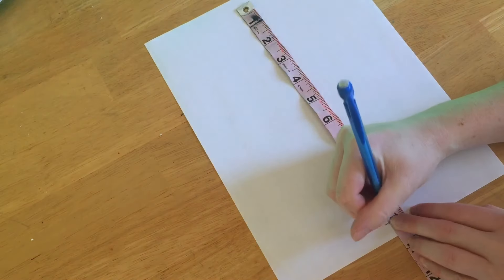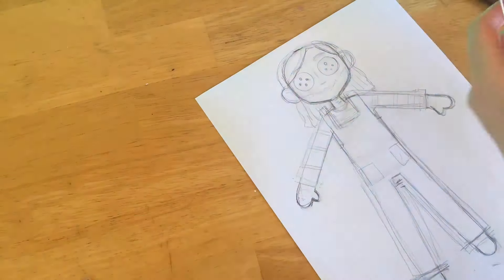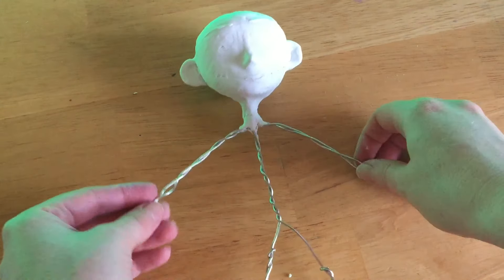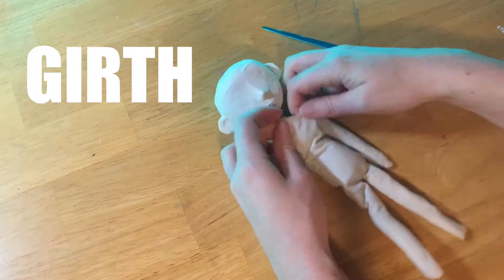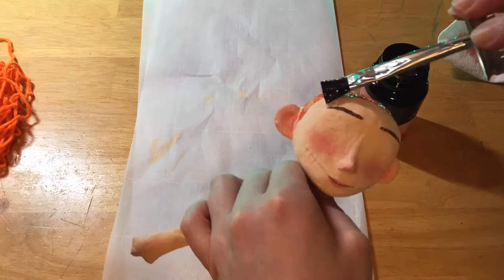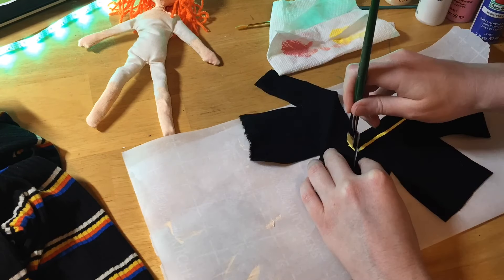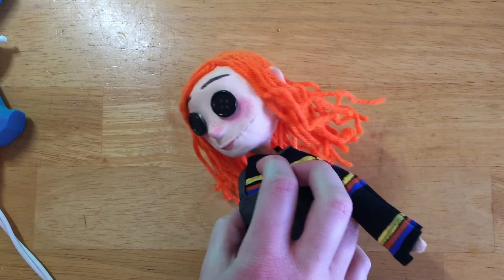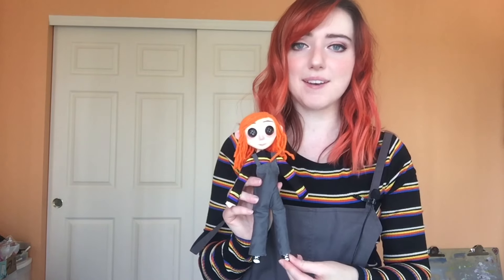Making a Coraline Doll of Myself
This creepy yet cute craft was a blast to make!